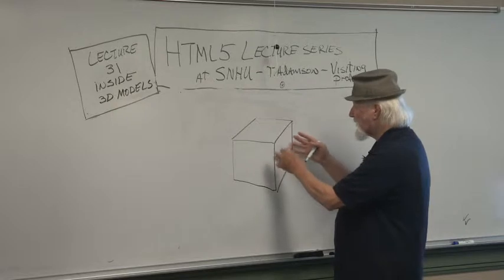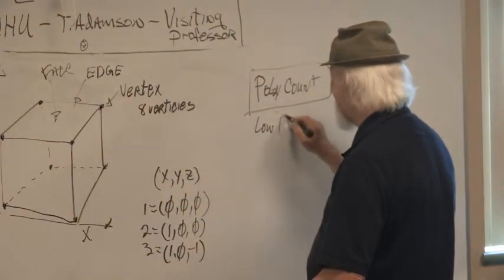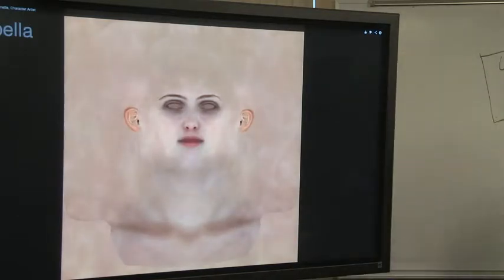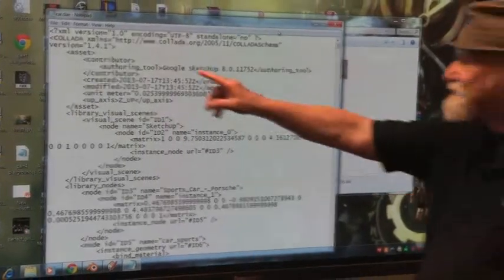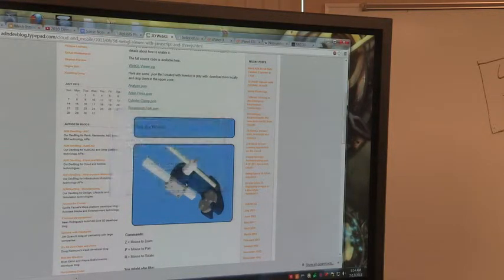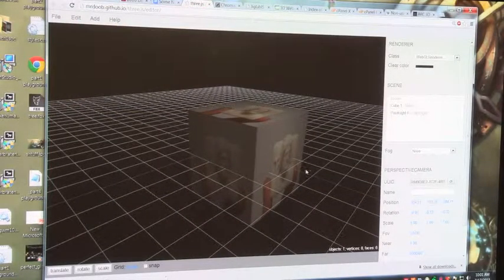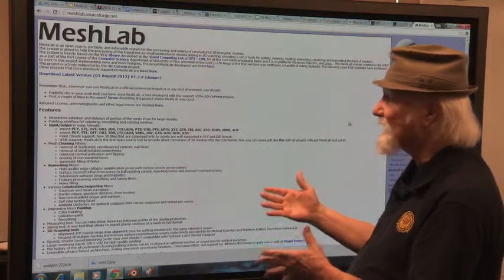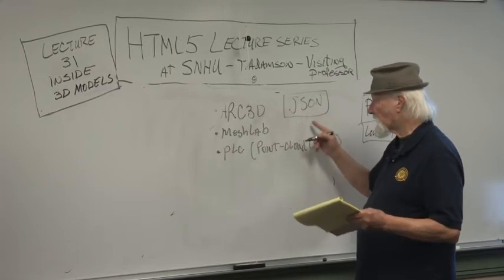HTML5 Lecture Series at SNHU - Lecture 31 Inside 3D Models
A three-part lecture on the basics, where we are now, and the future for 3D modeling.